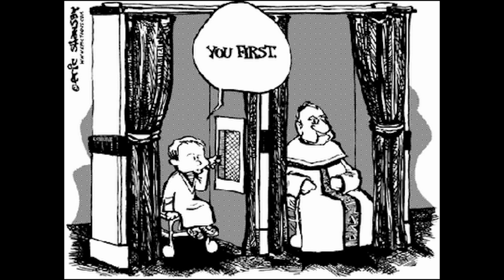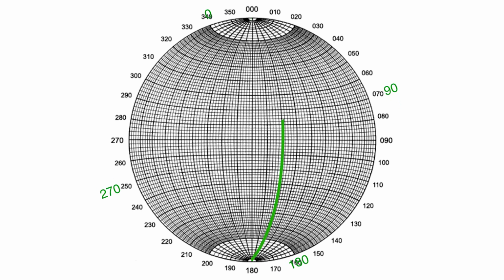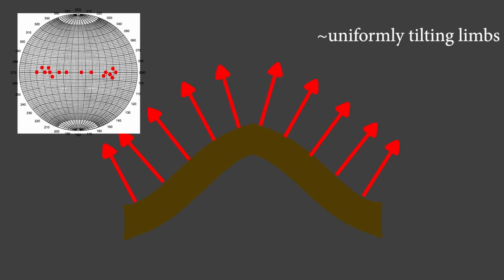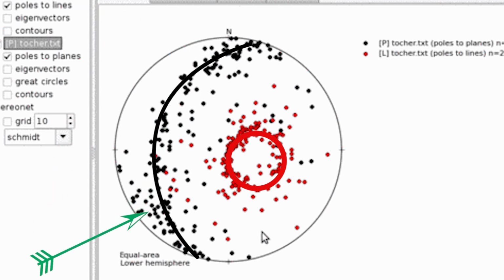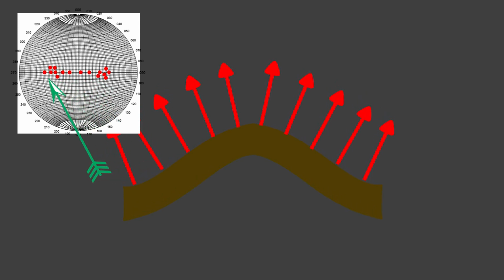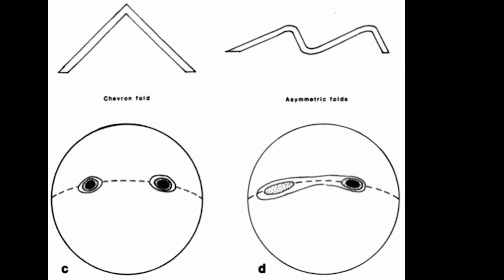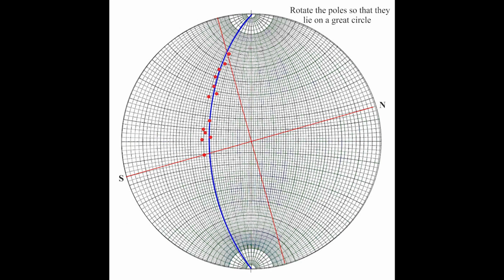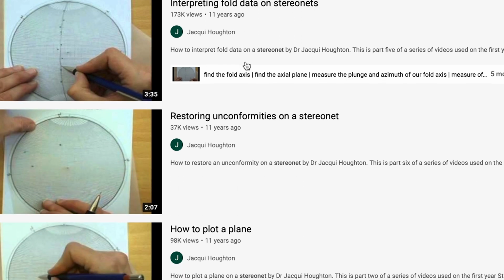82) Stereonet Clustered Data Analysis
Large data sets (e.g. lots of strike and dip data from your field area) can reveal patterns through the clustering of data on a stereonet, or more properly a Schmidt Net.  Orientations and types of folds or faults can reveal themselves in the way that data sets distribute their poles on the net.  Sorry for the delay, the pandemic was a bear in the education world.